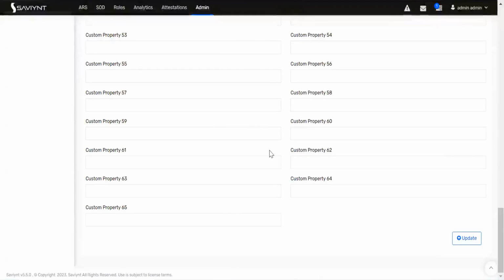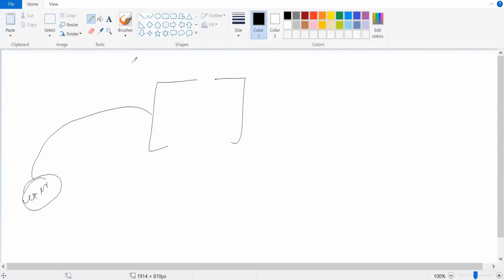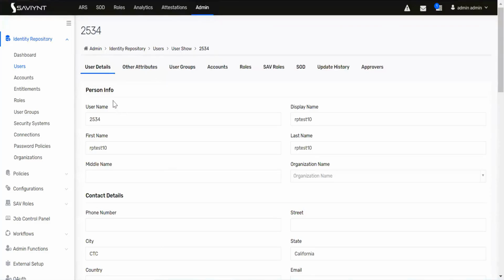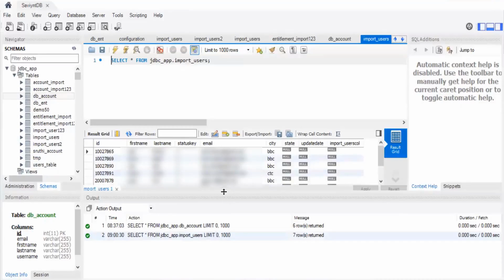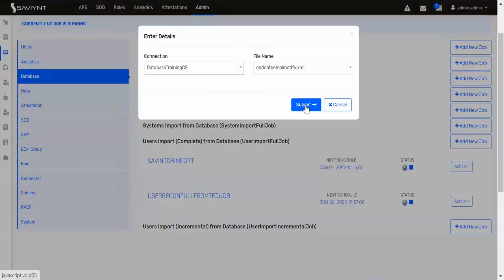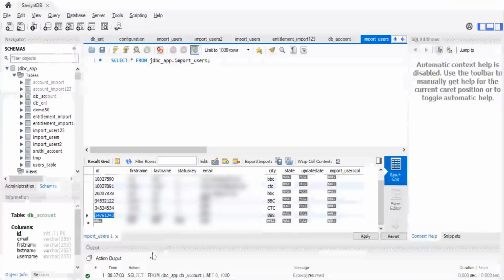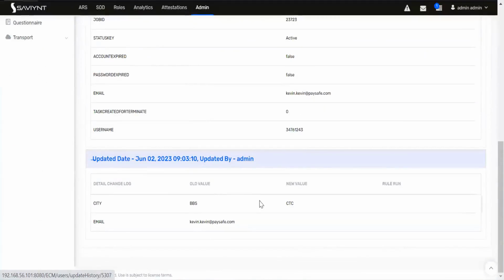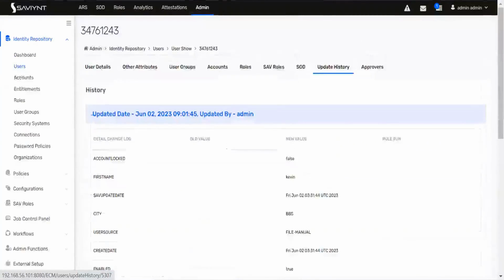Saviynt Real-time CVN | User Rule in Saviynt | Saviynt Online Training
Saviynt Online Training Masters Program. Get registered now! xscode.com

Here are the main concepts covered in this video:
Saviynt The text provides a comprehensive overview of a system that uses two types of rules, technical and user update rules, for managing user data. The technical rule automatically grants access to a database safe application based on a specific condition, such as the user's city. However, there are limitations to the technical rule, such as the inability to trigger if the condition is not satisfied or if there is a spelling mistake. The user update rule, on the other hand, is used to manage updates and changes to user data, and is more flexible.

The text also emphasizes the importance of understanding the different attributes that can be used, such as the custom property. It explains that the user update rule can be used to handle situations where no suitable attribute is available, or where a spelling mistake has occurred. Additionally, the text highlights the concept of a birthright user, which is automatically granted access to the database safe application.

The text demonstrates the practical use of the technical and user update rules through the import of a new user and the handling of updates to user data. The text also provides important information on how to identify when a rule has triggered and when updates have been made.

Key Benefits:
Real-time Projects
Instructor-Led Training for Accelerated Learning
24*7 Technical Support